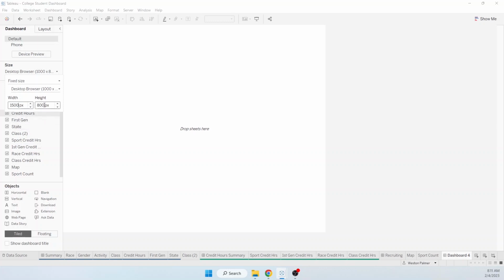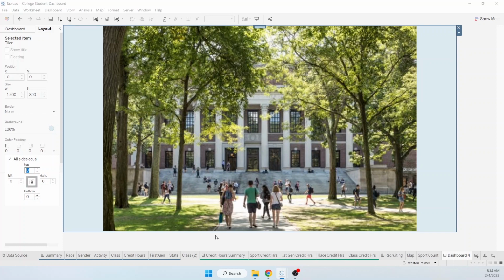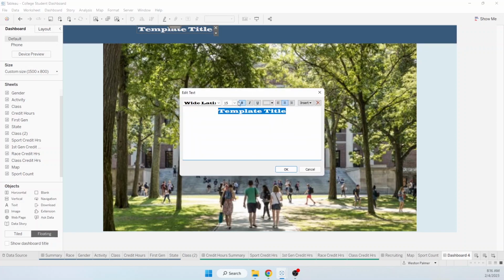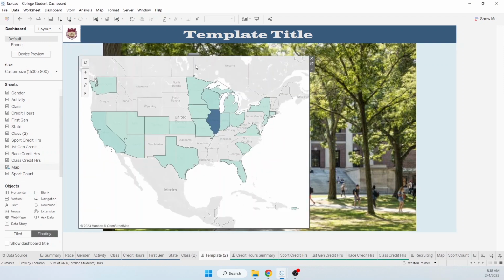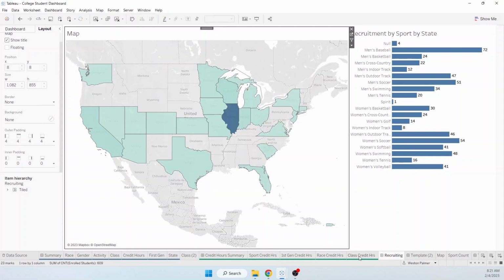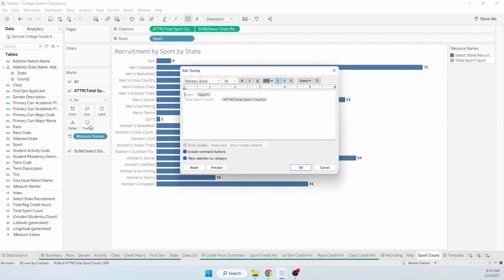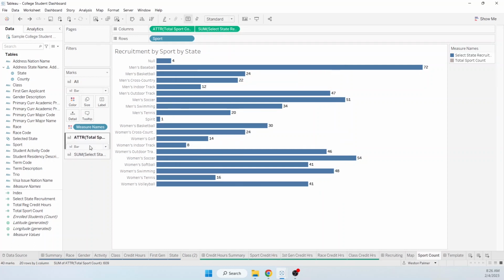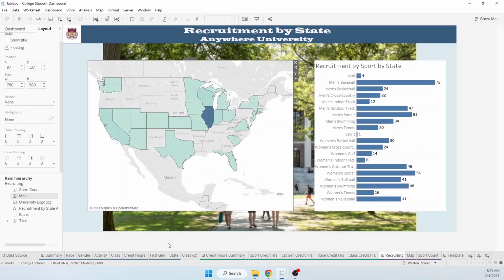Tableau Tutorial - Data to Dashboard - Building the Dashboard Episode 4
This video focuses on building a dashboard you would share with clients.  Background images, messages when no data exists, linked filters across worksheets, containers, and dashboard actions.